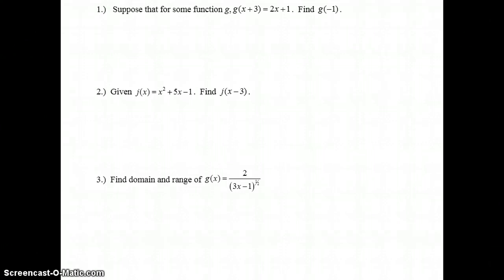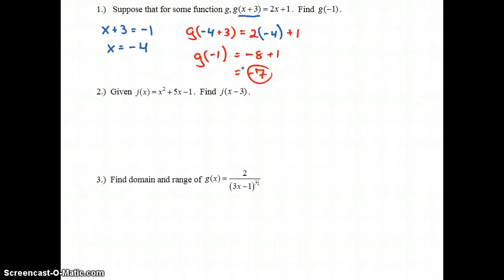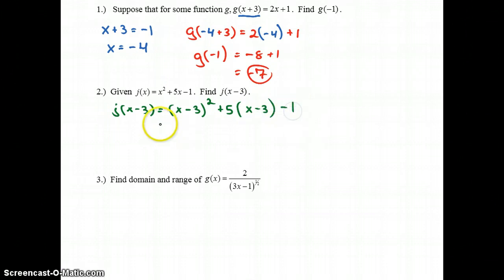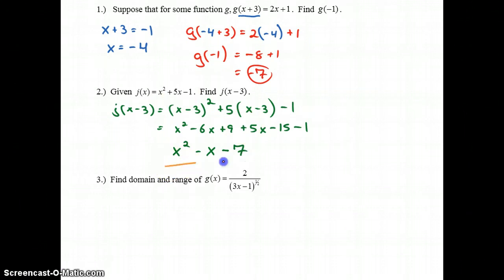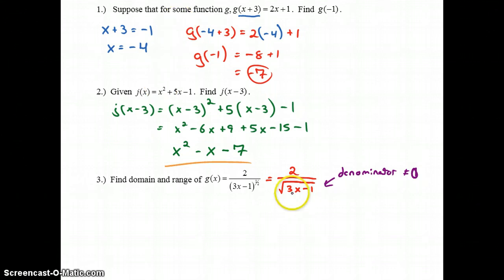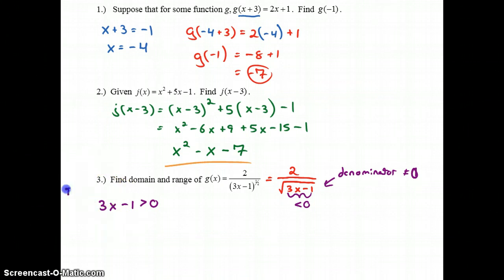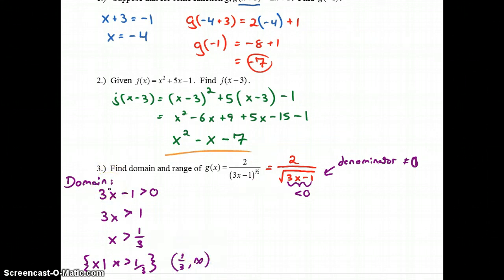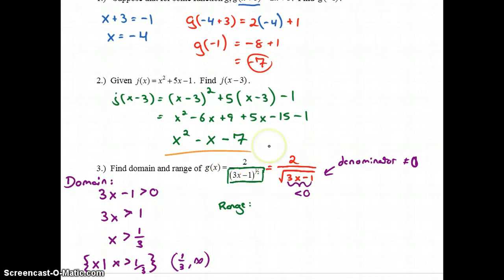Chapter 1 - Page 1